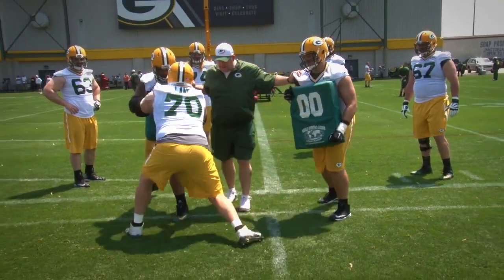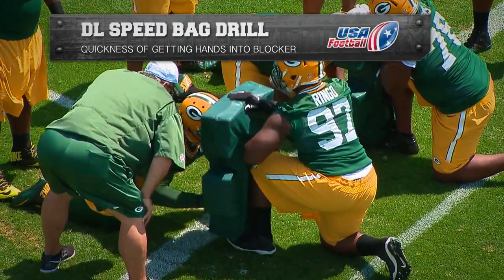Green Bay Packers speed bag drill: Defensive line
Teach defensive linemen how to quickly get their hands in position against a would-be blocker. USA Football and the Green Bay Packers present a series of drills that are applicable to any level of the sport.